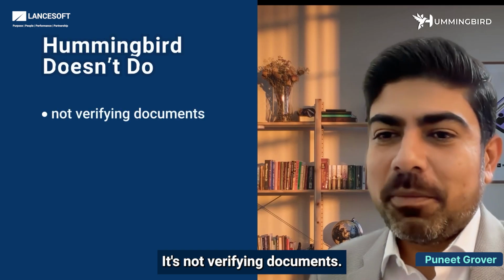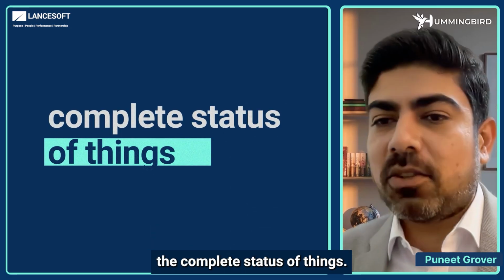The IC Compliance Blind Spot | Mini Series Hummingbird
Most organizations today believe their IC programs are under control.
But beneath the surface, critical gaps often go unnoticed.

Not because teams aren’t trying.
But because visibility is fragmented.

And when that happens:
• Compliance gaps stay hidden across the IC lifecycle
• Documentation expires or goes untracked
• Ownership becomes unclear across teams
• Audit readiness turns into last-minute panic
• Risk builds silently until it’s too late

In this episode of the Hummingbird Webinar Mini Series, Pratik Patel, Keith Wulffraat, Puneet Grover, and Anju Abel  break down where these blind spots exist and how organisations can shift from reactive compliance to proactive governance without disrupting their existing systems.

Powered by LanceSoft, Inc.